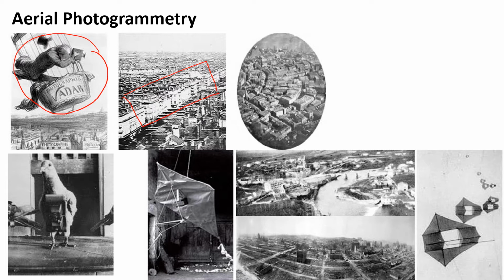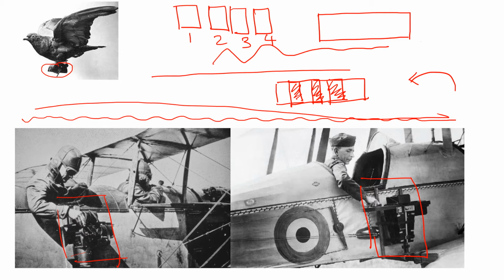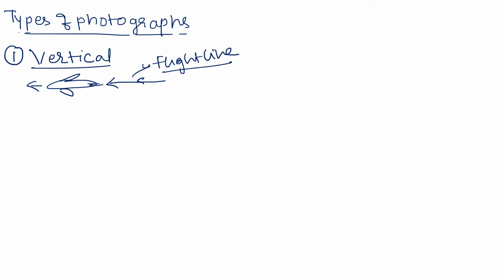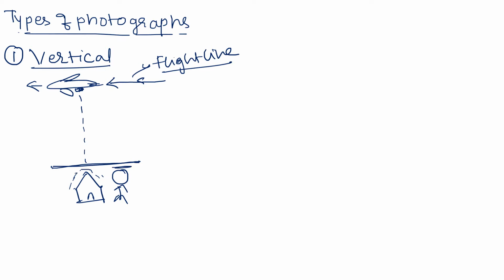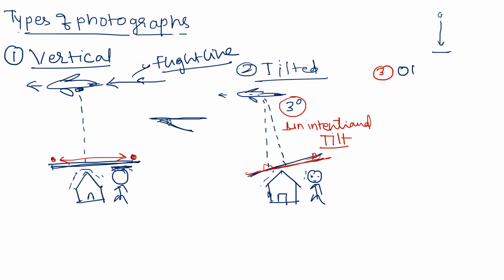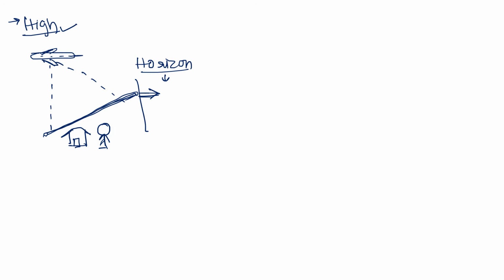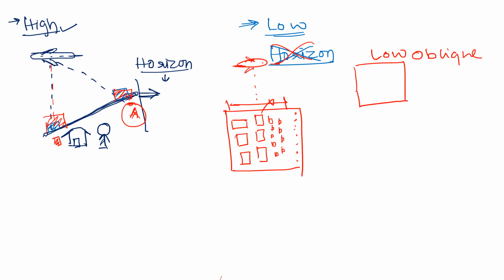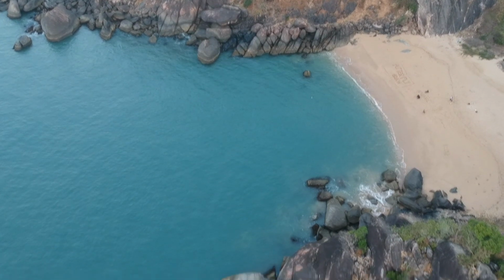Aerial photogrammetry (Part1)